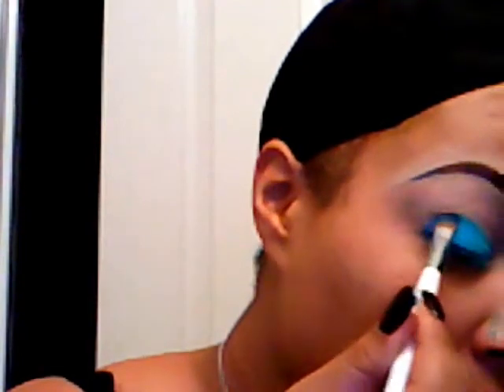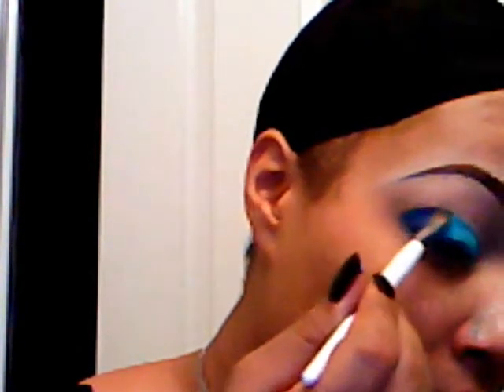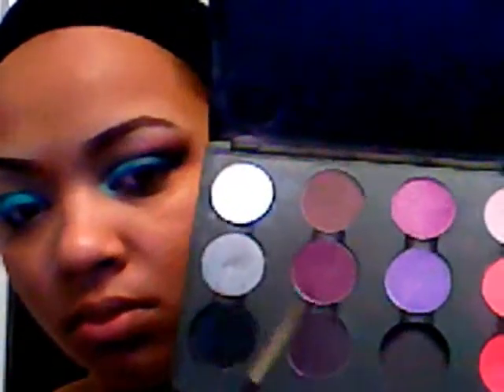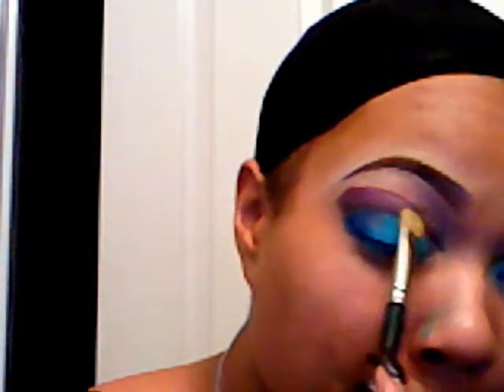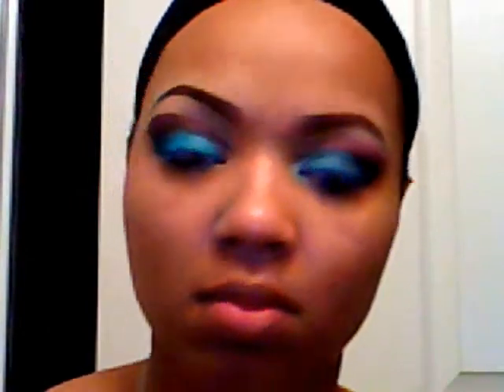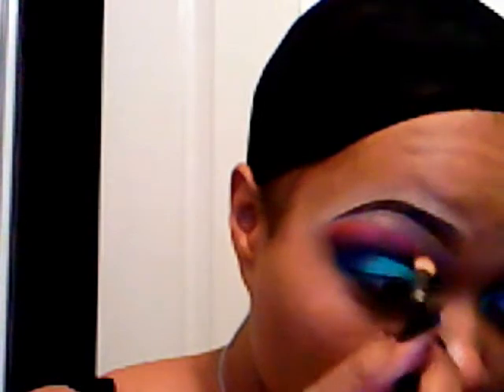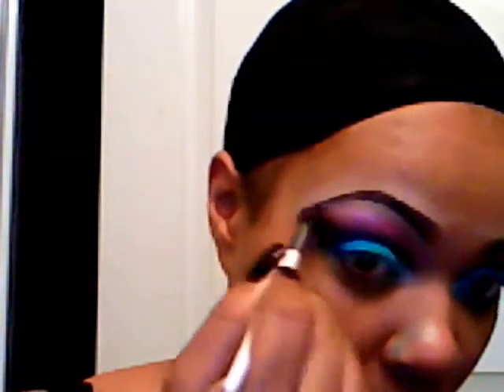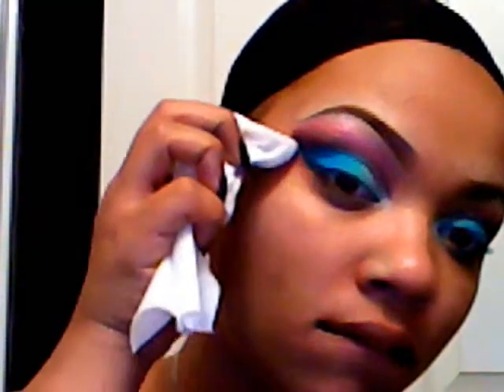BLUES N PURPLES (using MAC stacked1 pigments)...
here is another way u can use the crush metal pigments frm stacked 1 in MACs Spring 4cast.Please leave me any request(makeup or music)...SMOOCHES!!!